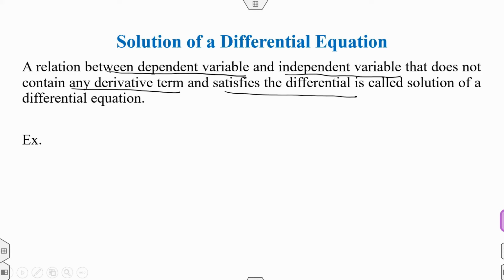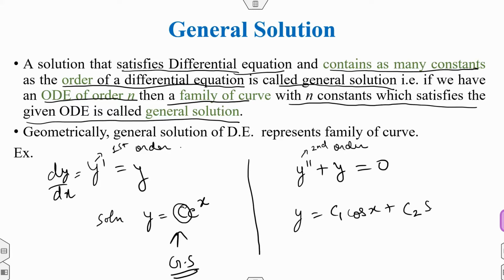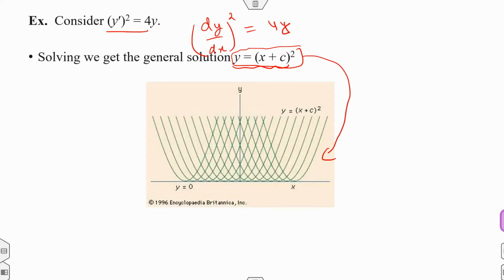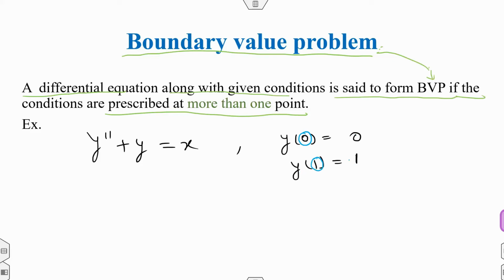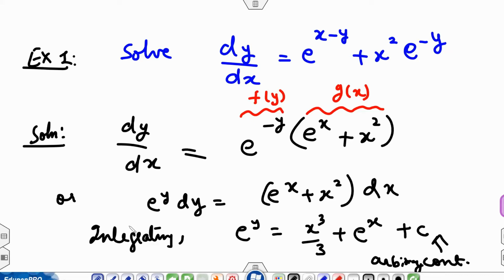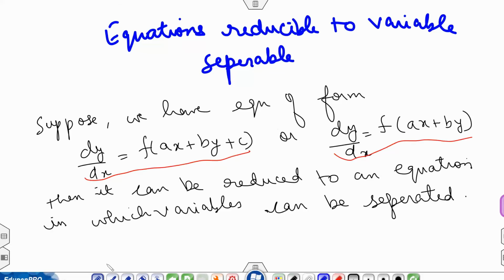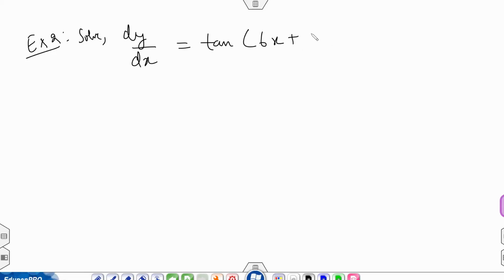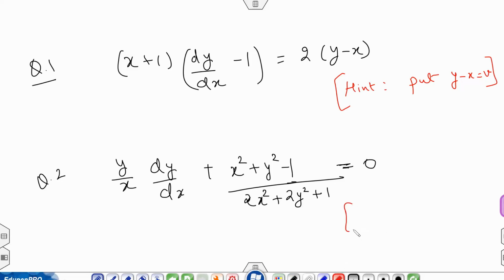Lecture 2: Differential Equation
Solution of D.E., Variable separable